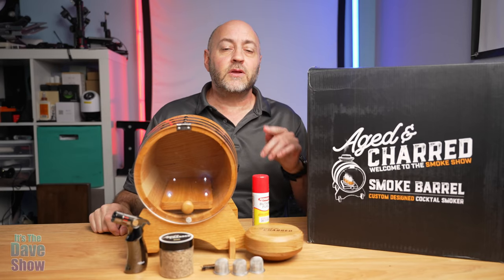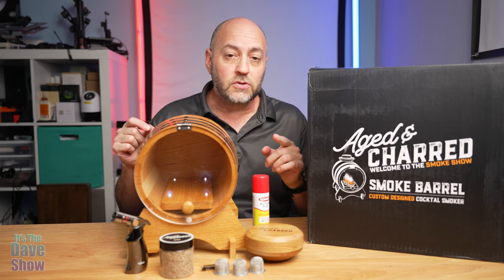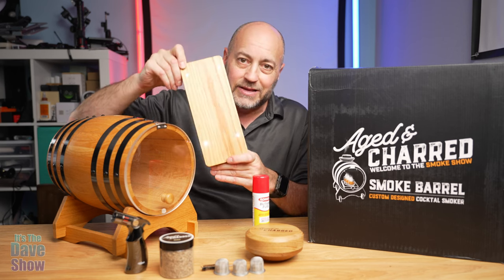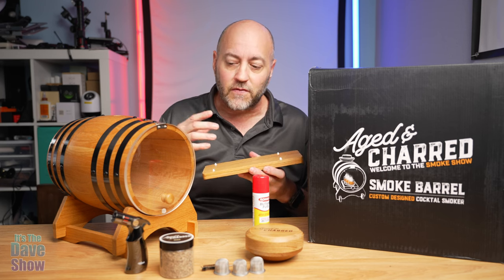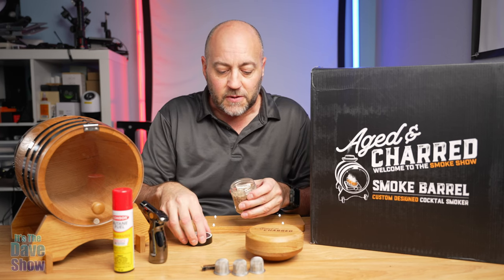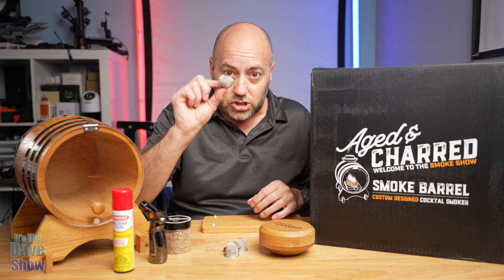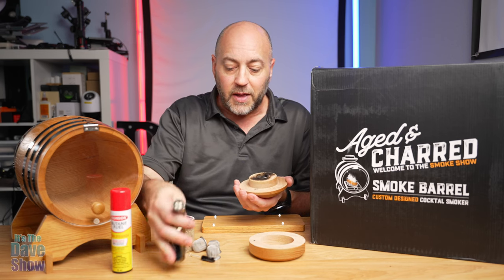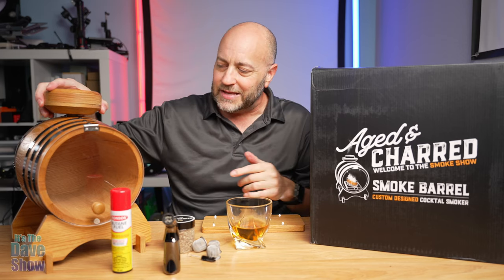Aged & Charred whiskey barrel smoker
Old Fashioned Cocktail Kit for Whiskey, Bourbon & More - Premium Barrel Set, USA Oak - Cocktail Smoker Kit with Torch - Bourbon Gifts for Men - Gifts from Wife, Daughter, Son (With Butane)